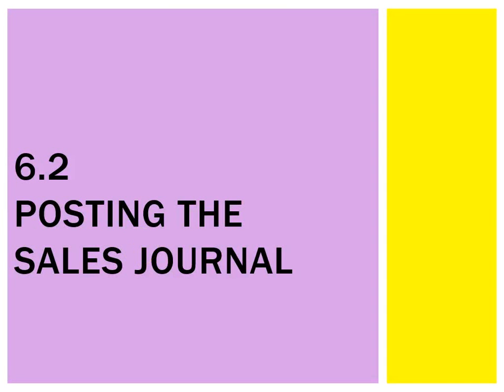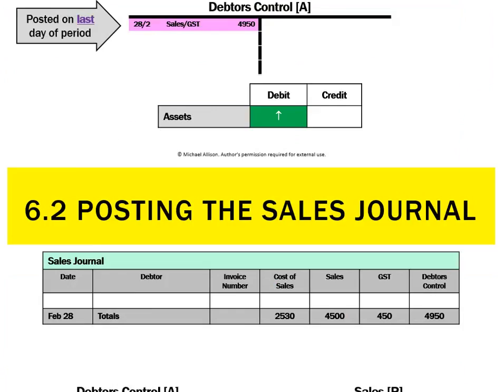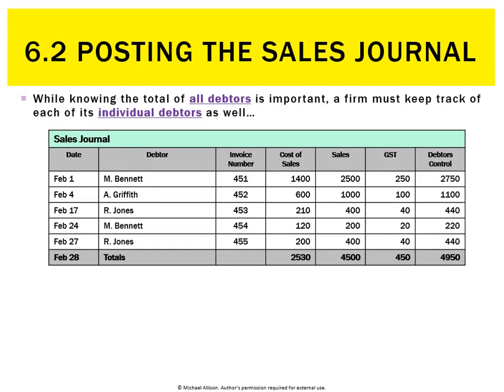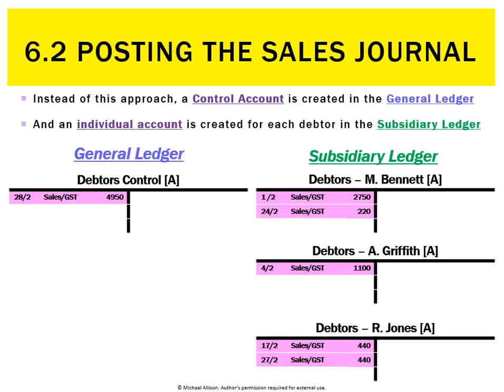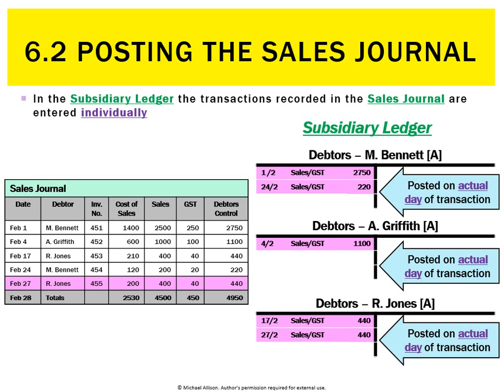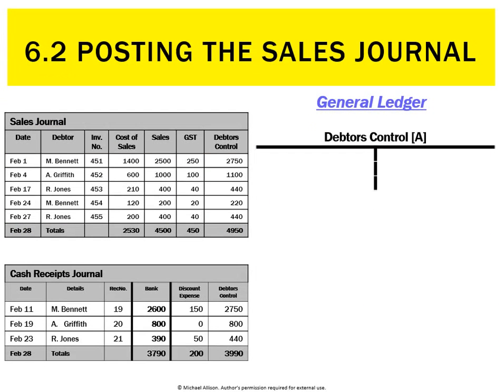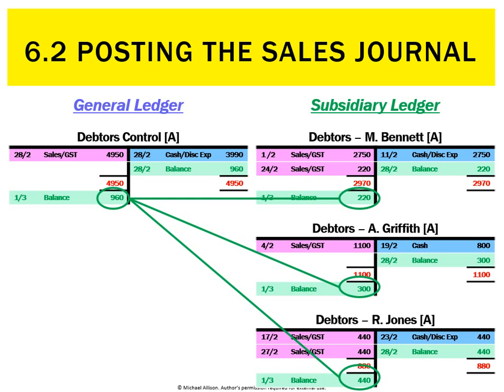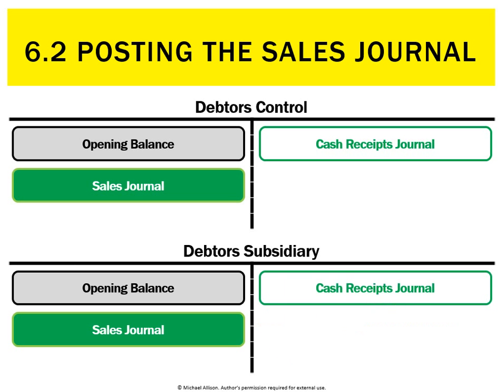6.2 Posting the Sales Journal